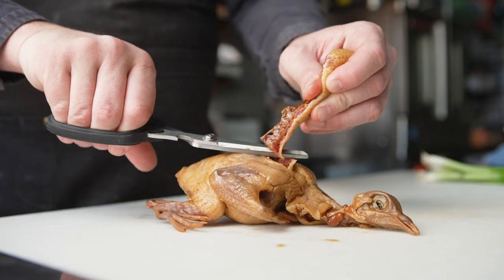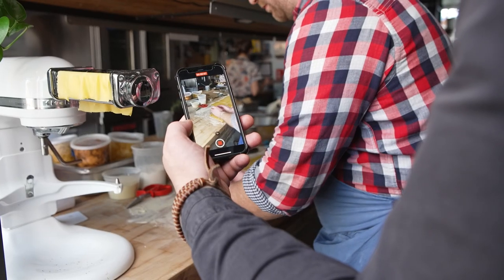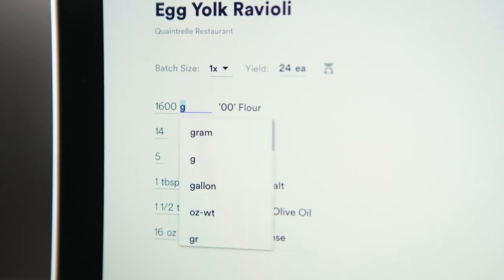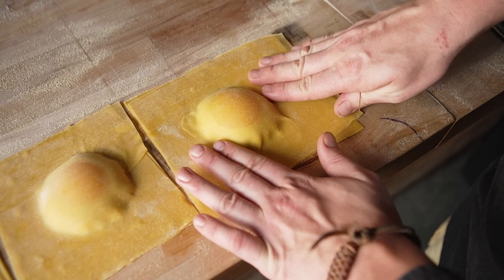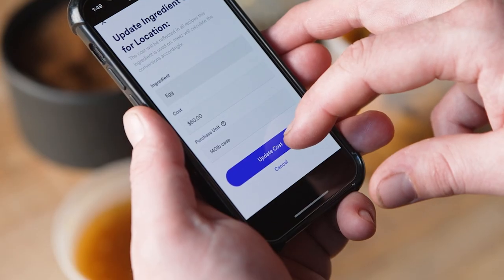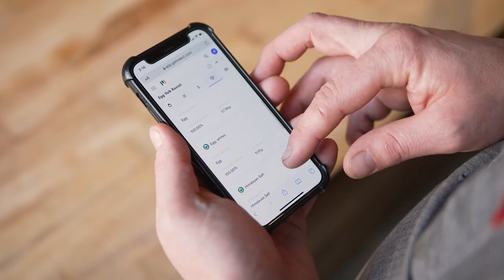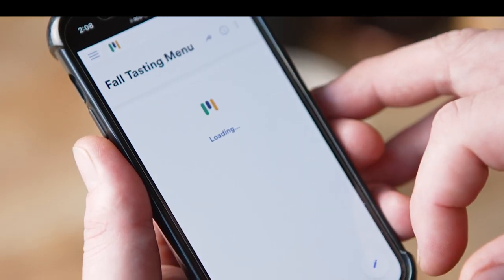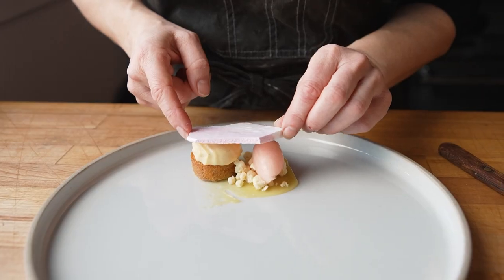Tools of the Trade: get meez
Chef @Ryley.Eckersley uses the @getmeez app to stay organized and increase efficiency at @QuaintrellePDX. From the training applications and recipe books, to the conversion and costing tools, meez helps Chef keep all aspects of his operation running consistently and optimized for success.